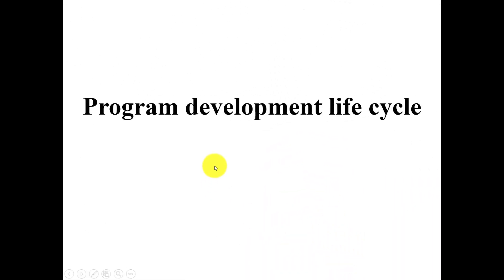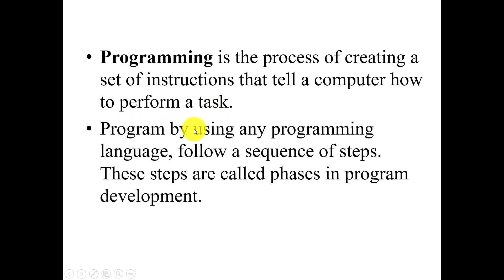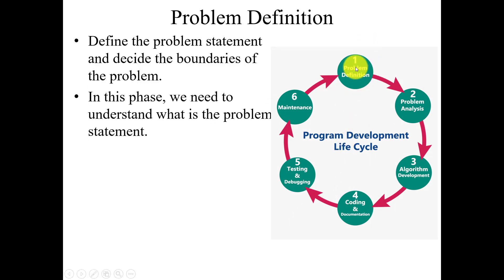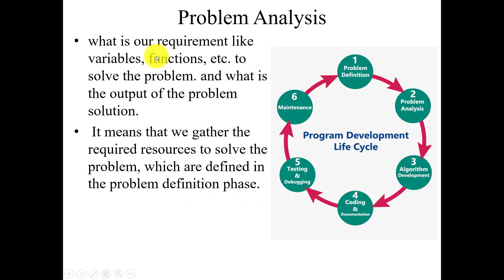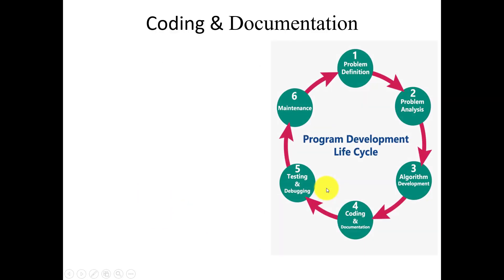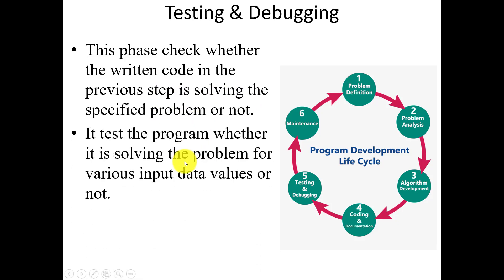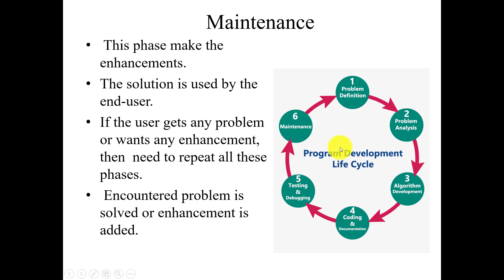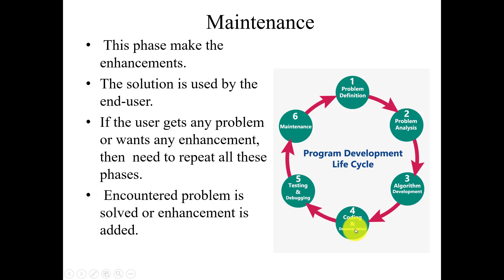Program development life cycle in C|| Phases in Program Development life Cycle|| C Programming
Welcome to Channel Technocrat CS  Academy,
 In The series of DBMS, all important topics of DBMS Syllabus which is helpful in SET, NET, College or University Exam. Students or all computer science Aspirants get tips or ideas hoe to prepare C programming  subject in easy way.
This Video Gives explanation Program development life cycle in C|| Phases in Program Development life Cycle|| C  Programming